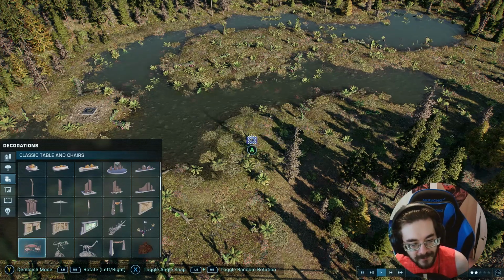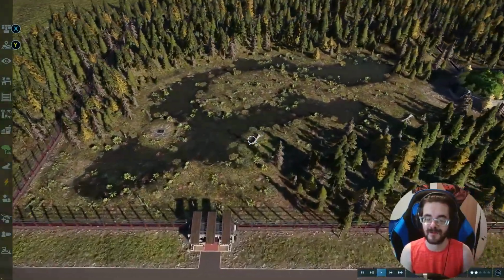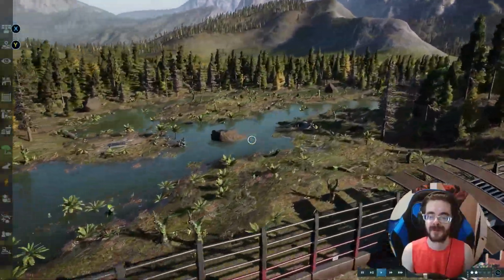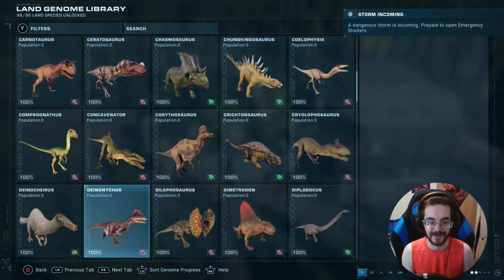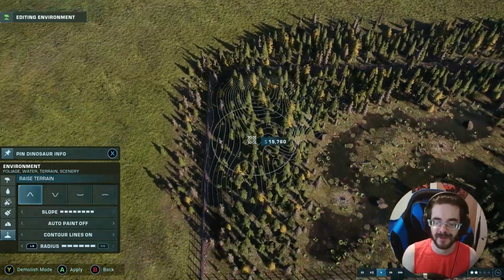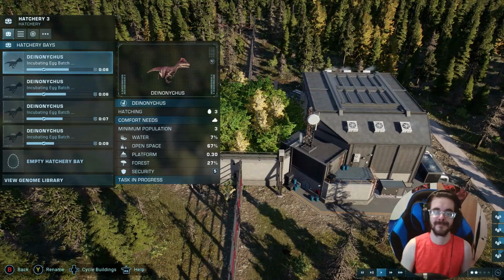DEINONYCHUS SWAMP MONSTERS! Jurassic World Evolution 2 Raptor Park Part 3